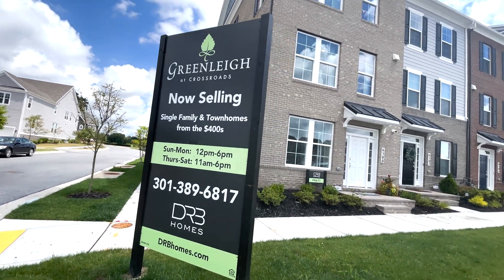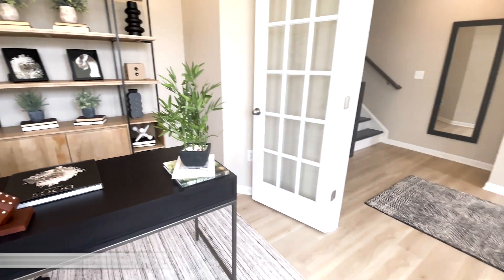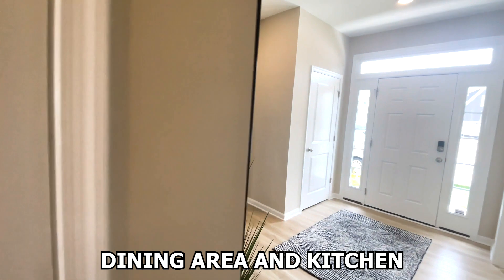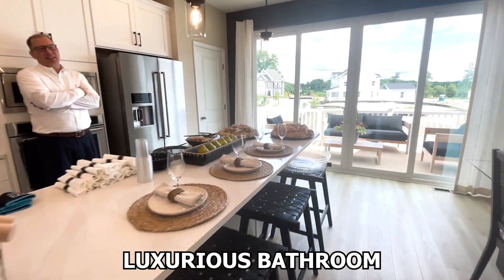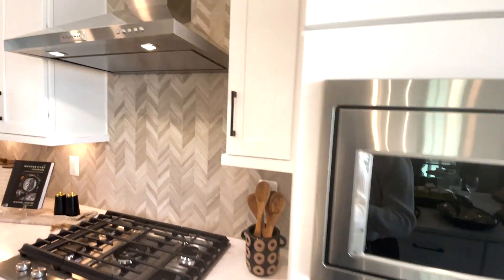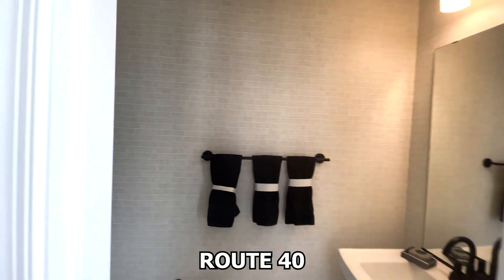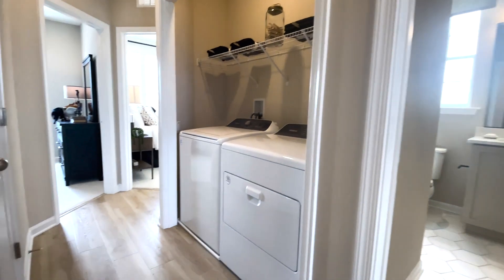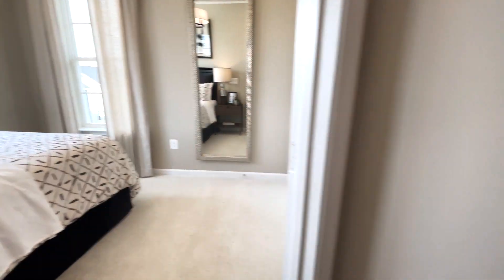Discover the Greenleigh New Construction Townhomes: A Baltimore Dream Home!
In this video, I walk through a new construction home at Greenleigh Townhomes, Baltimore, Maryland.

Key Features:
  - 3-4 bedrooms, 2-4 full baths + half bath
  - 1,916 to 2,264 sq. ft. of modern living
  - Open concept with kitchen island & optional gourmet setup
  - Luxurious owner suite with walk-in closet and dual vanities
  - Optional 4th-floor loft with wet bar and full bath

Discover more about Baltimore's vibrant lifestyle and find your perfect home today! For more content, explore my related playlists and stay informed on all things real estate.

CHAPTERS:
00:00 - Introduction
00:20 - Pratt Model A Townhome Overview
01:18 - Greenleigh Townhomes Amenities
01:59 - Exclusive Access to New Construction Listings
02:02 - Pratt Model A Video Tour

Audrey Rozier, Keller Williams Flagship of MD